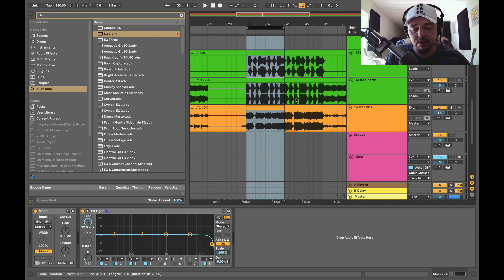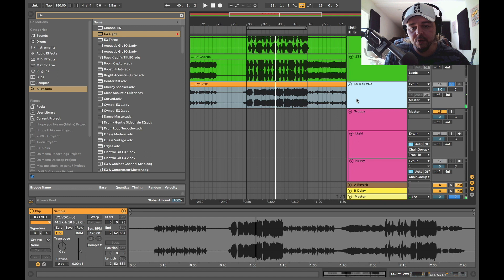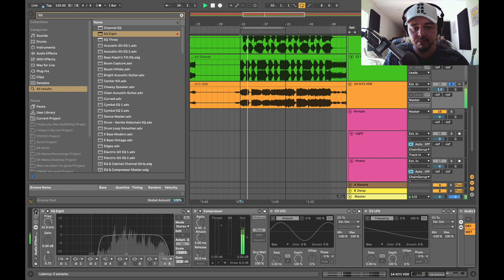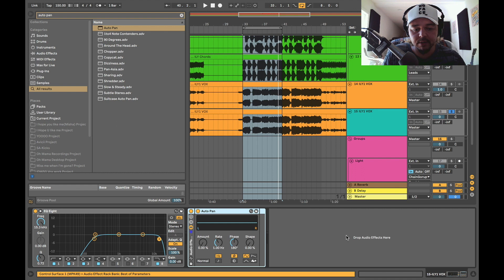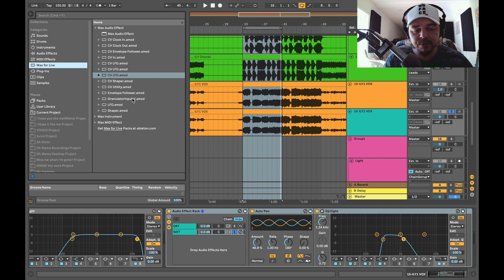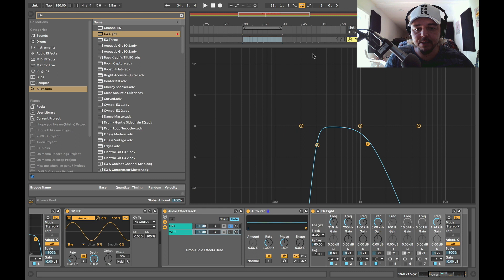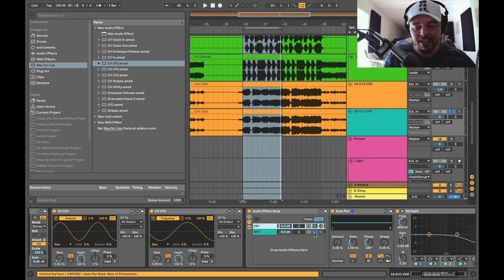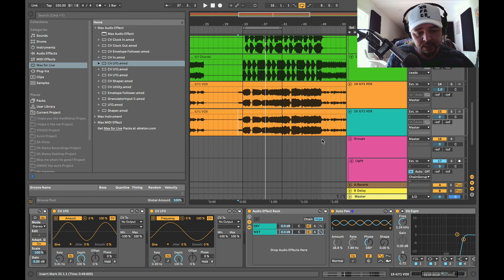Try this Unique Vocal Effect In ABLETON with Max Vangeli | NoFace Records 🤯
In this quick video, Max Vangeli shows you a unique vocal effect in ableton which you can use in your vocal mixing to take your music to the next level. This Vocal Effect can help you to bring uniqueness in your productions.

We also have a 7 day trial for the academy.